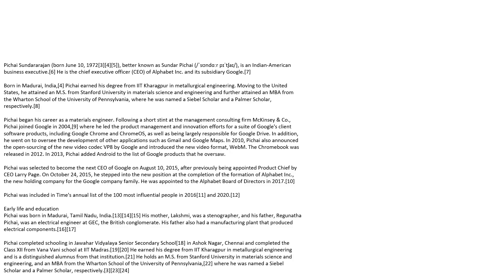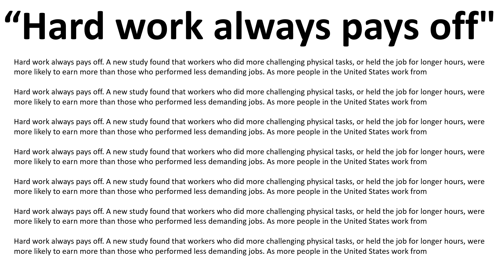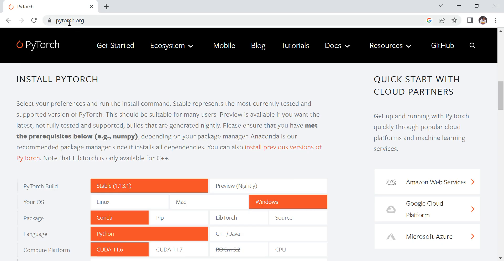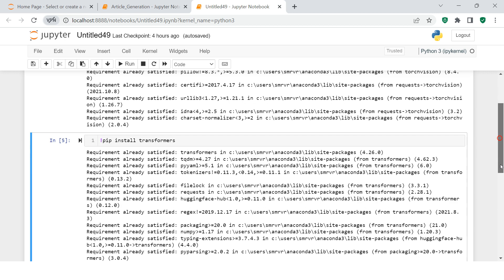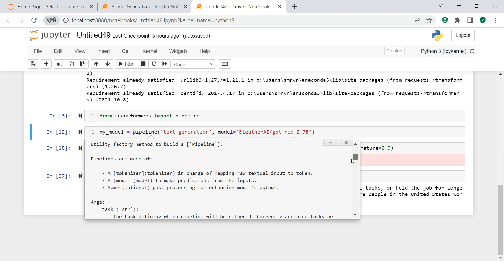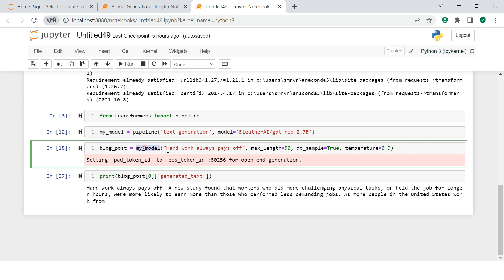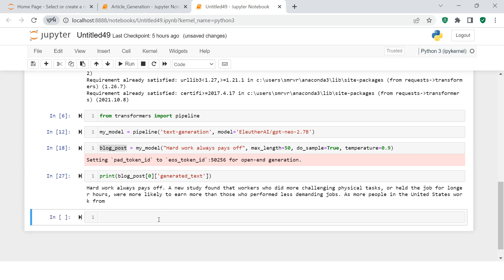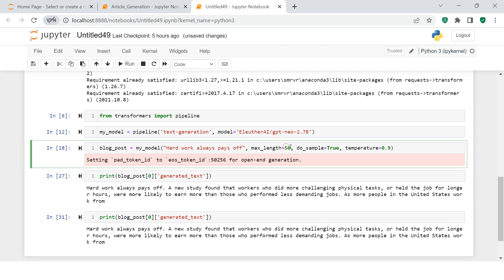Generate Text or Blog using GPT Neo in Python| Hugging Face | NLP | #26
tags -
Text Generation,
Hugging Face,
Automating the model,
Naive Bayes,
Bag of Words,
Stop Words,
Stemming,
Lemmatization,
Stemming and Lemmatization,
Tokenization,
NLP,